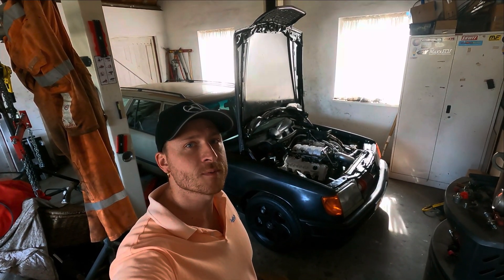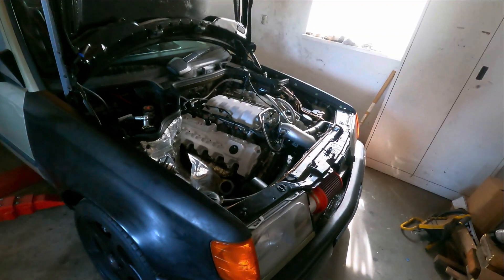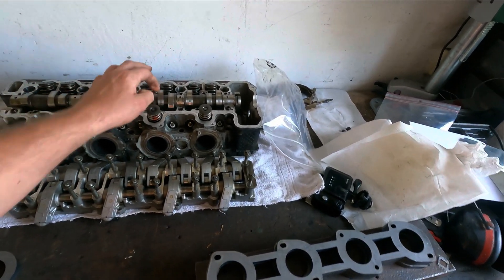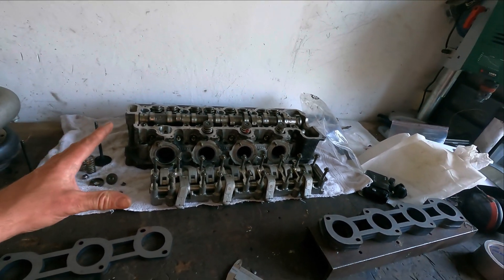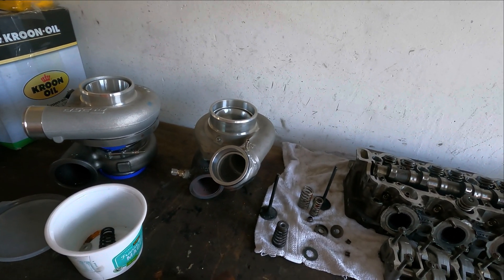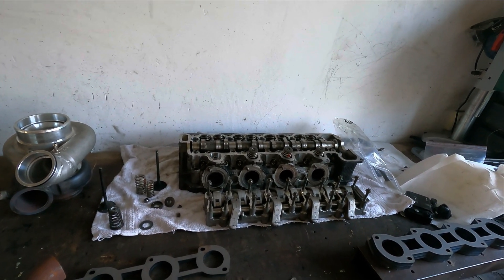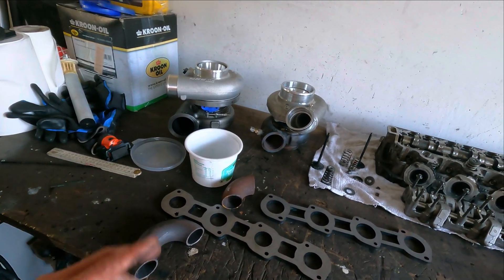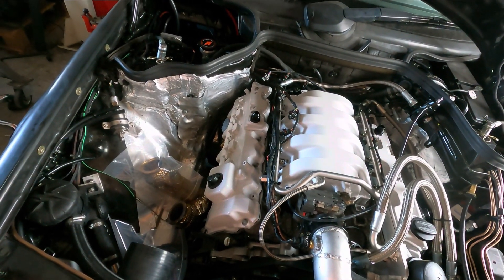Upgrade to M113k Heads and Bigger turbo after 1e dyno session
So done a lot of thinking of what i want to do and how to upgrade at least the cams and valve springs.  Because does are really needed.

Before the dyno session was planned i was already busy buying m113k heads.  I got these offered to me and that is rare in the location where im at.  Because m113k cars and parts are just rare here in europe and in the Netherlands.

My conclusion is that i have to chance the cams to at least normal 5.0 cams and have double valve springs if i want to run this higher exhaust backpressure.   This could solve my problem but to run  my goal of over 700hp on e85 would not work because the back pressure would go up more and i would run in the same problem.

Conclusion,  This turbo the Pulsar GTX3582r gen 2 that i have is to small for my engine setup and my goals.    I want to mention that my first goal was running petrol and around 500whp.  I still think this setup would run this on a higher octane pump fuel when upgrade to normall cams and double springs.   This would be a very good setup.

But is spend a lot of money in time on a flex fuel system and want to use it so in that case i need a bigger turbo.  I have a Pulsar 7170G this is a Garret copy  of a G40-1150.  i have a 1,06 AR housign all V-band and can flow 25% more exhaust flow.   the turbo is rated for a realistic 1000hp.   my goal is around 750-800hp

I always though m113k  and m113 heads had the same casting.  But at first i measured the exhaust ports and the are 3mm bigger and have 39mm diameter.  so this is changing the whole story and giving me more work.

Because have there heads.  if would be weird to only swap cams and springs.  if you have heads that can flow more air.  So im going to rebuild and clean the m113k heads.  check everything and relap the valve seat vacuum test and check all the lifters and oil channels just as i have done on the m113 ZAS heads and then swap the heads.   This is a engine out of the car JOB.

2e problem is my exhaust manifolds have and outlet of 36mm so exact dimension of NA outlet port heads.  so when mounting m113k heads i will have a flow problem because if to small manifolds.   so i will make a complete new exhaust system.

This is a lot of work and again a lot of money but i want to do it right.

So my turbo system that is now on the car will be for sale and is perfect for running pump fuel up to 0.8bar boost but to be sure with upgrade valve springs.  if your interested let me know    also can be for sale incl turbo  that only run 400km

so what am i going to do

m113k heads rebuild and swap the heads,    new bigger turbo,   fully new turbo exhaust system.

JMSpeedshop.com